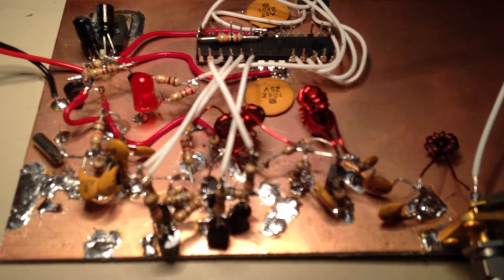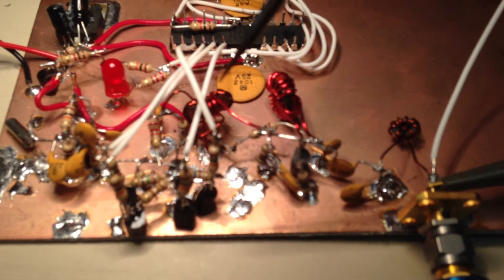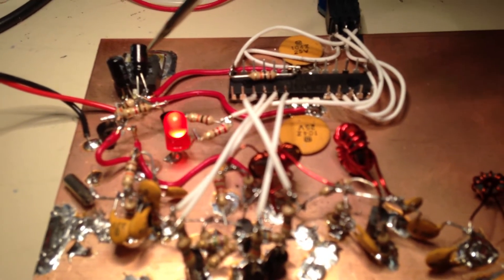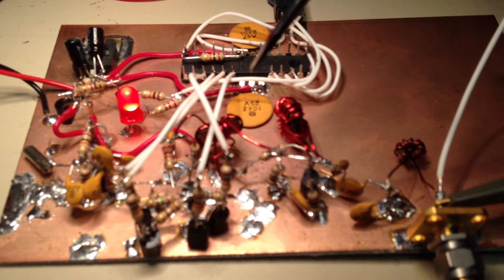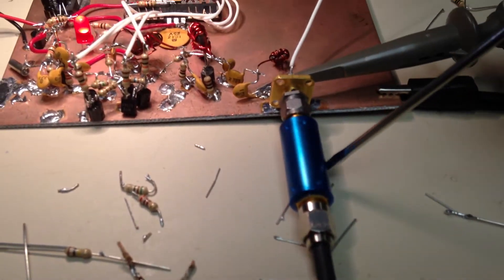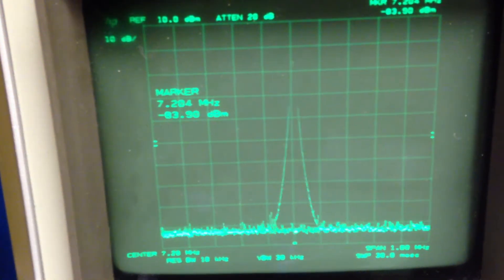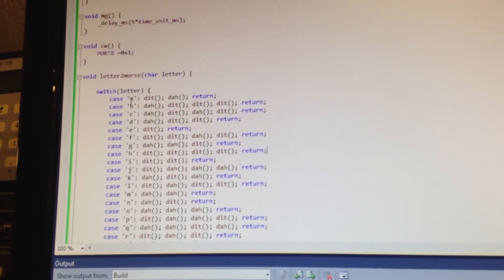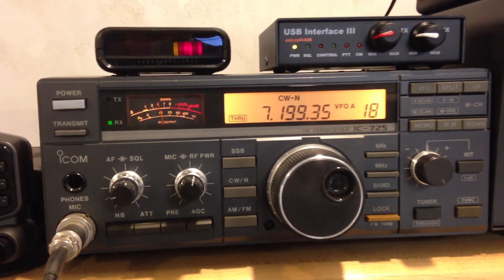40 meter QRP CW Beacon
40 meter QRP CW beacon based on circuitry in "Experimental Methods in RF Design".  Added selectable emitter degeneration on the buffer for power control via ATmega328.